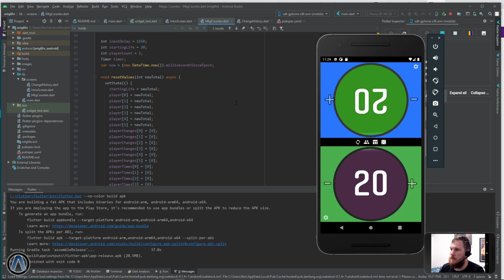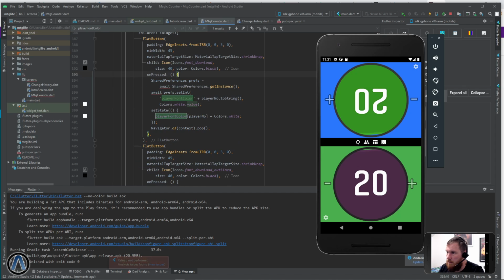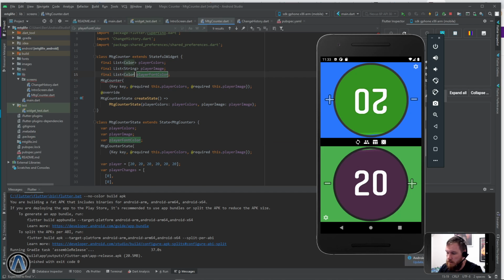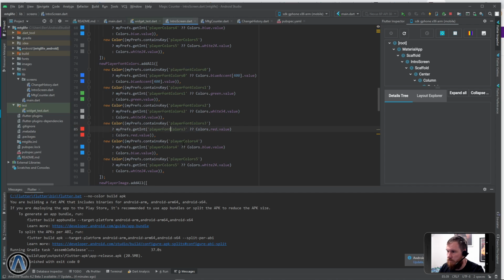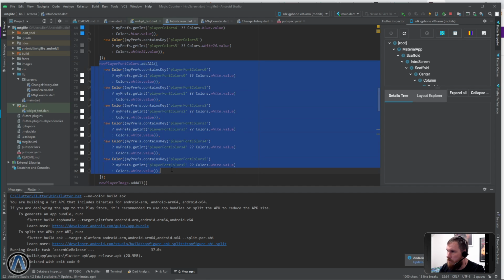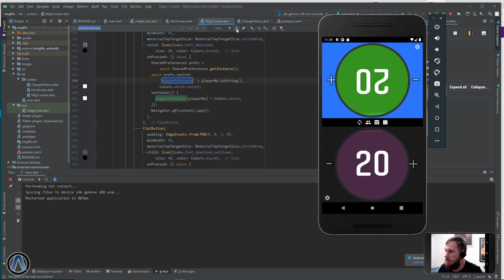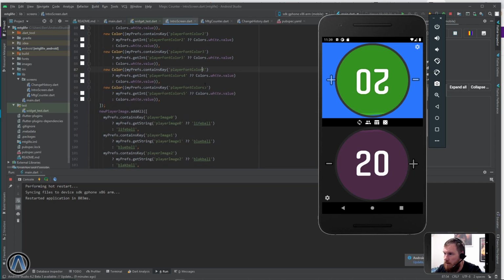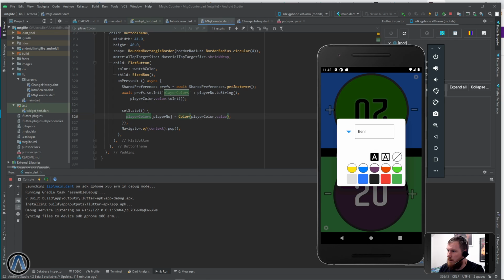Loading shared preferences before our initial state in our Flutter app to reduce loading flicker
Carrying on from the saving of player preferences begun yesterday, loading the preferences had a little lag in presentation as the widget displayed its initial state before fetching the chosen settings producing a flicker effect.
To combat this today I moved the loading function to the earlier splash screen and passed the result through to the main app providing a much smoother loading experience.